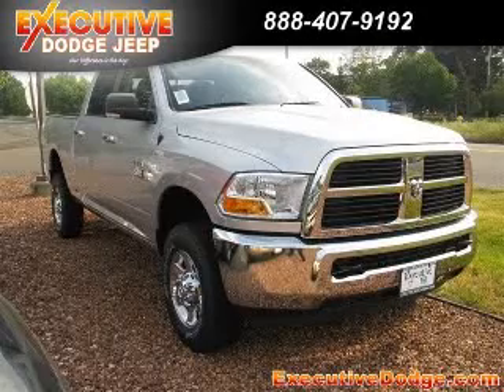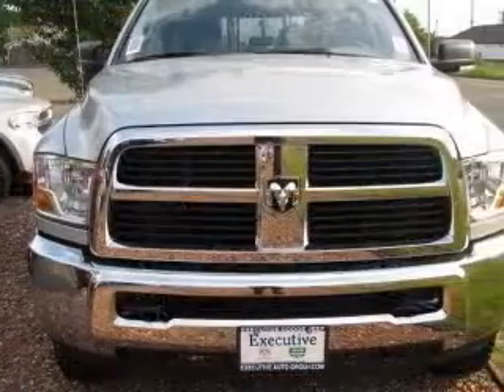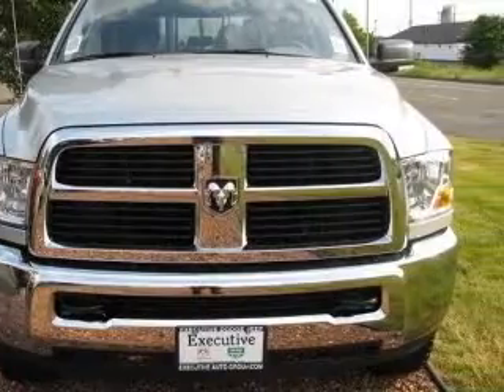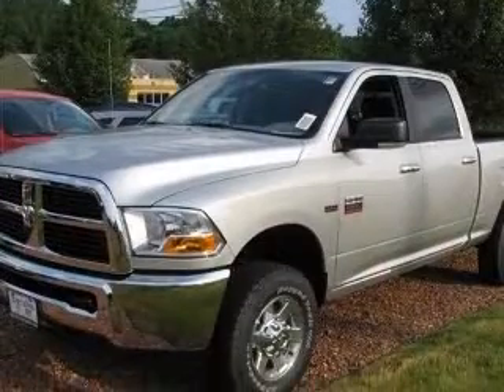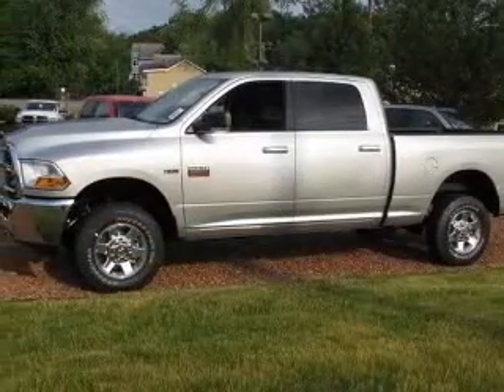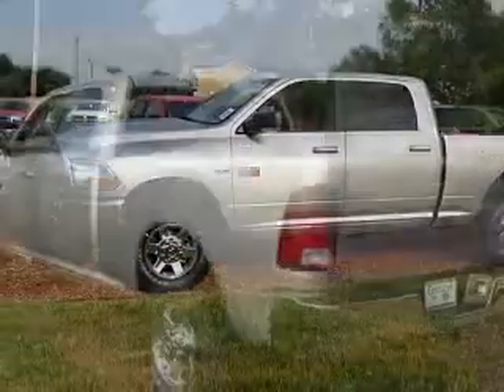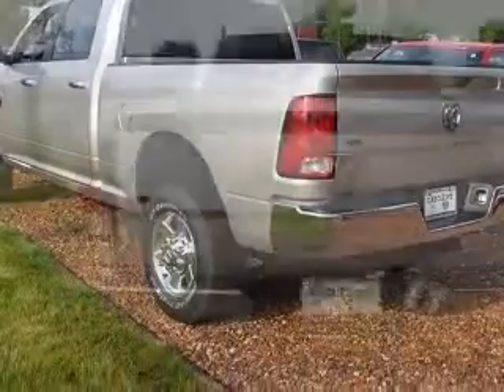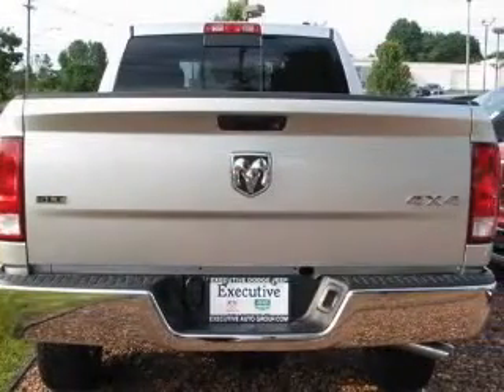2011 Dodge Ram 2500 Executive Dodge Jeep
2011 Dodge Ram 2500 SLT
Engine: 5.7L V8
Trans: Automatic 5-Speed
Color: Bright Silver Metallic Clearcoat